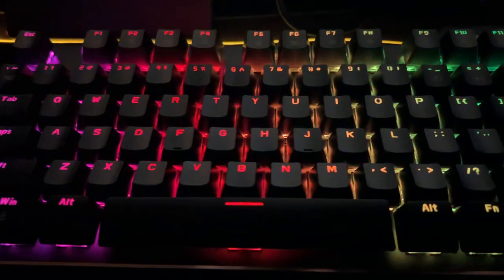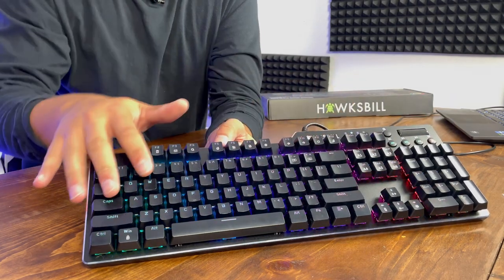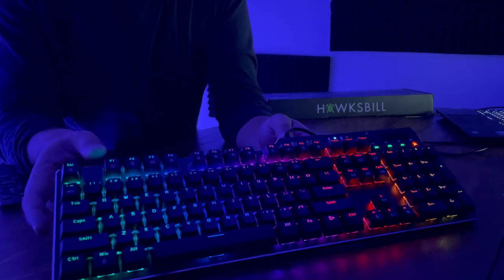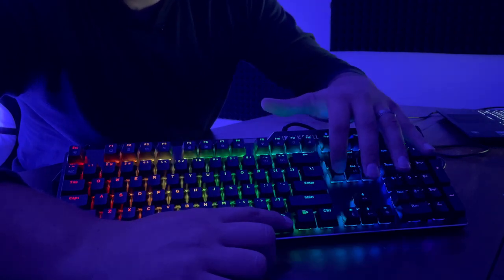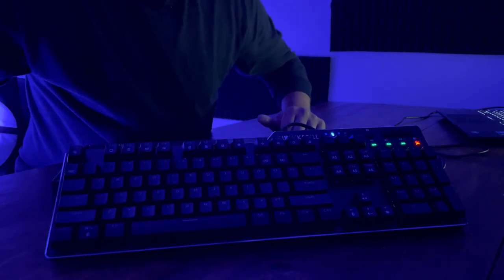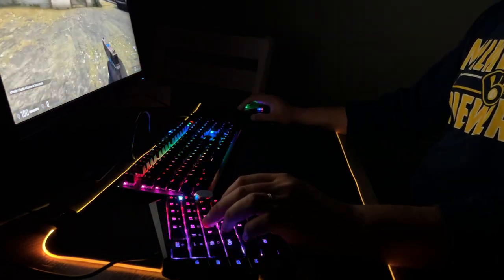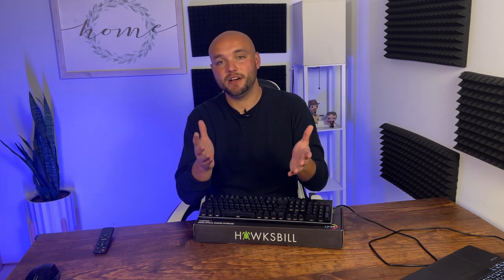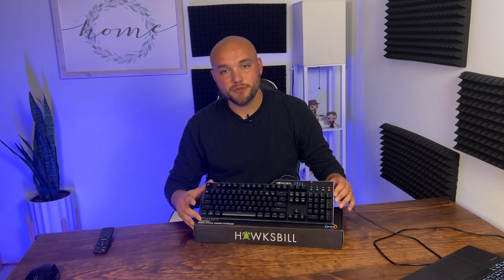Hawksbill Scorpion V1 Wired Mechanical Gaming Keyboard - Amazon Product Review